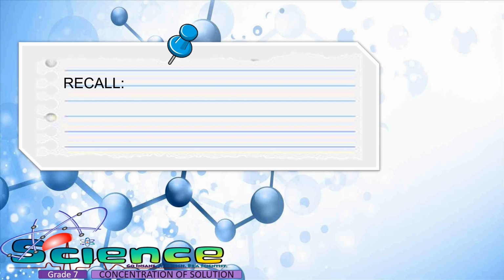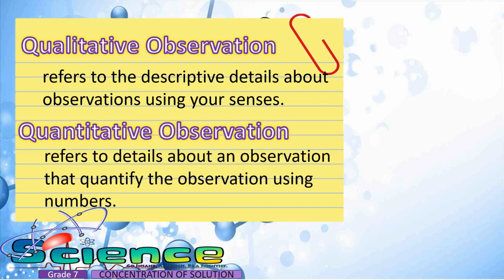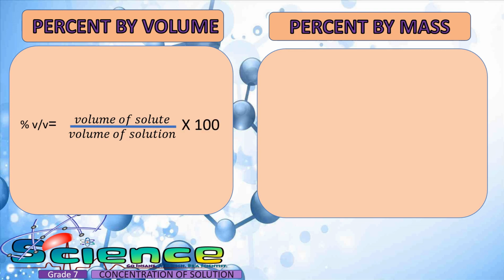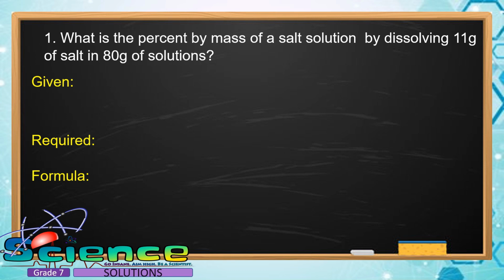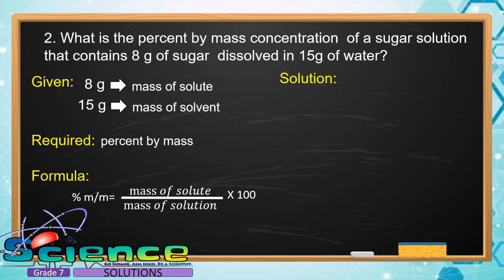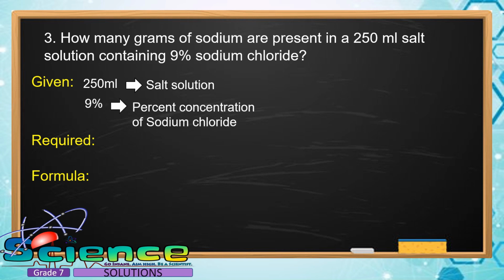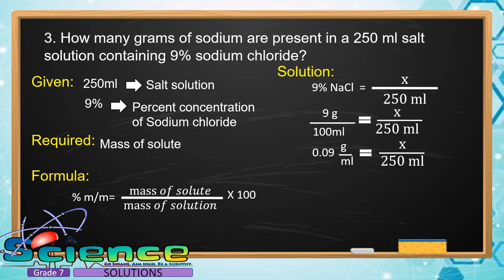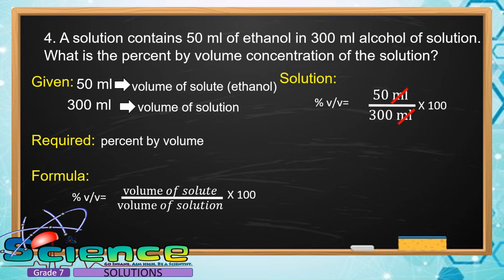Quarter 1 Module 5 Concentration of Solutions